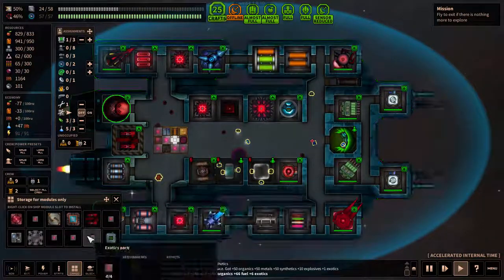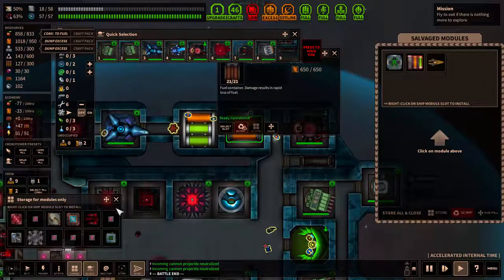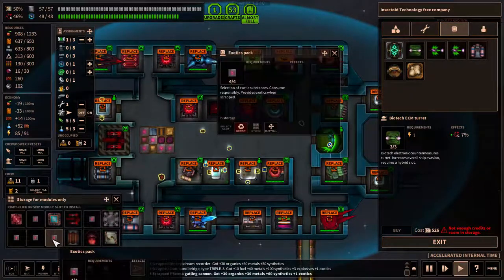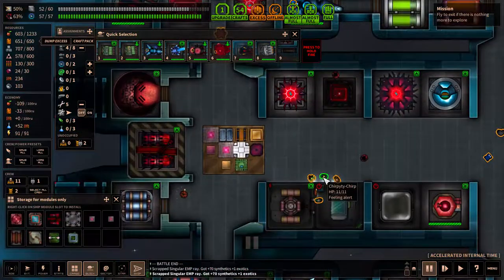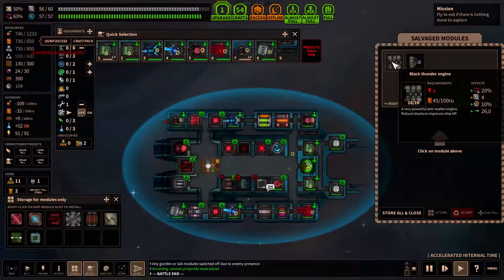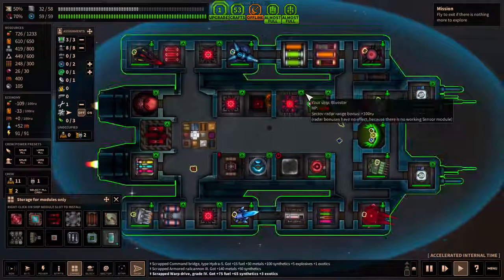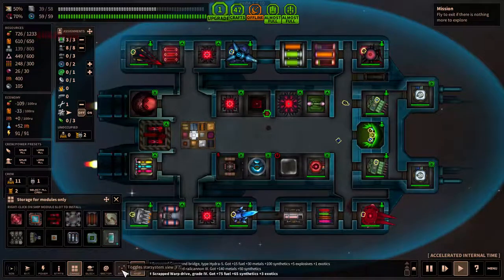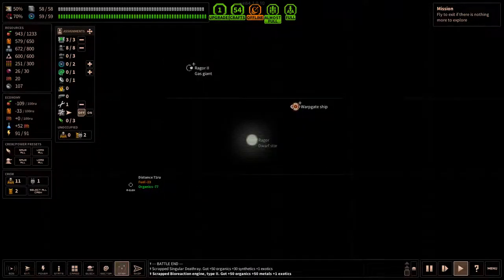Robotics |Gameplay| Ep28. Shortest Trip to Earth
Beep boop.

Shortest Trip to Earth is a roguelike spaceship simulator focused on exploration, ship management and tactical battles. Embark on a perilous journey across the universe with an armed crew, nuclear missiles and a cat.